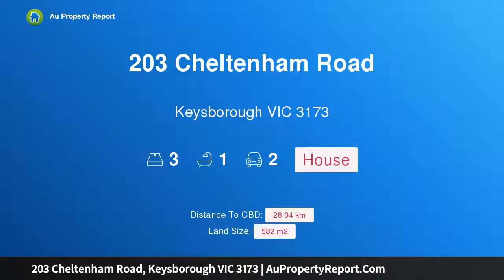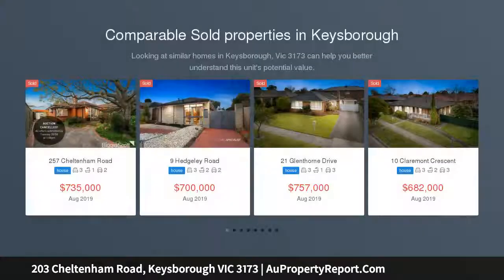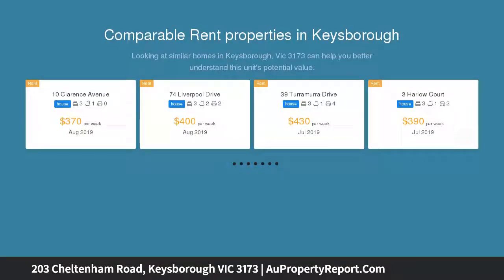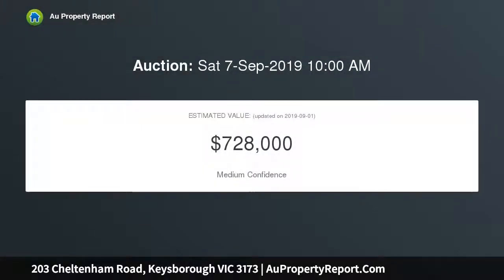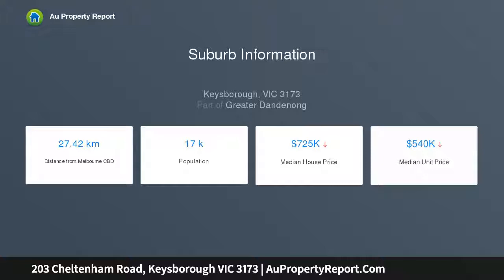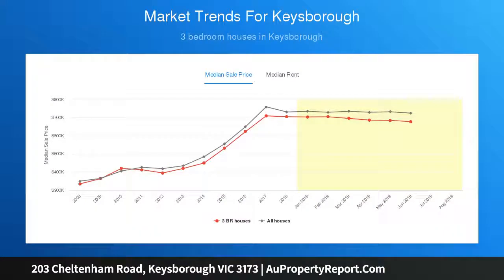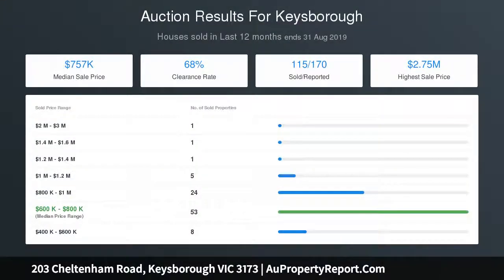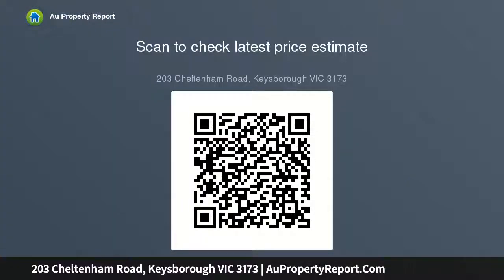203 Cheltenham Road, Keysborough VIC 3173 | AuPropertyReport.Com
203 Cheltenham Road, Keysborough VIC 3173
Property Type: house
Bedrooms: 3
Bathrooms: 3
Car Space: 2
listedAS - FUTURE POTENTIAL IN REMARKABLE LOCATION IN KEYSBOROUGH!!!